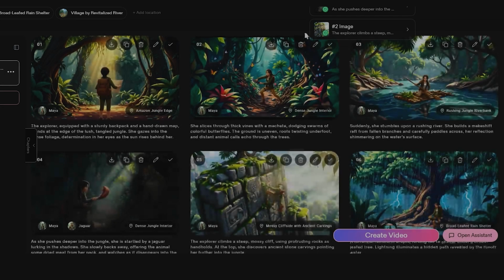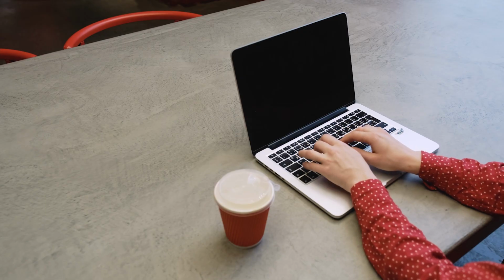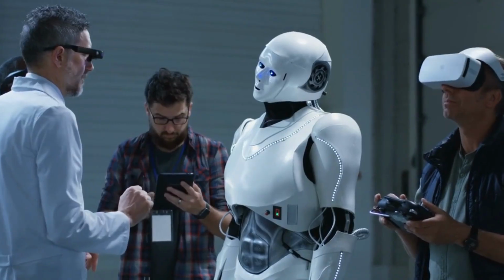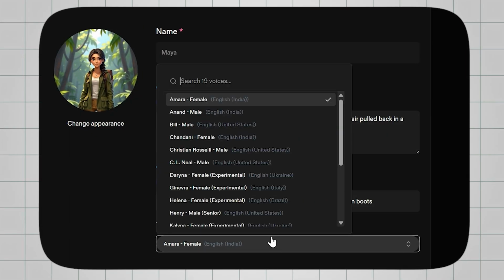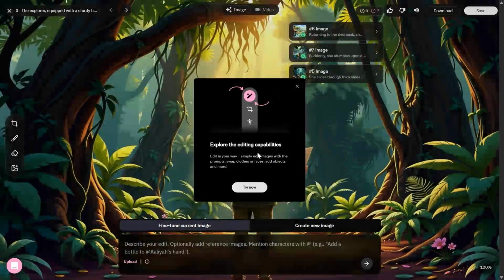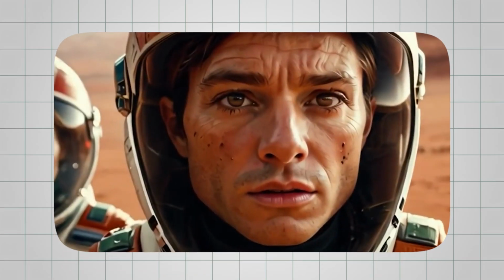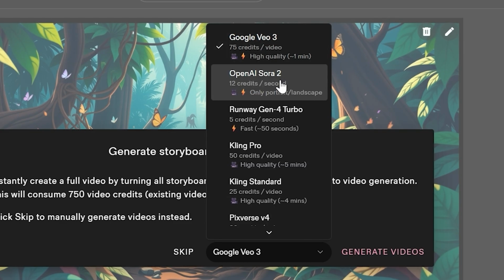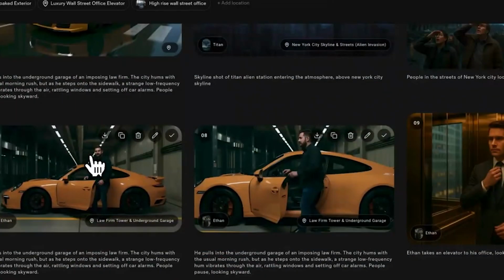Katalist AI Tutorial: Make Detailed AI Storyboards For Animations And Movies!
In this video, I’m gonna walk you through Katalist AI, generate storyboards from a single prompt with full character consistency and test if it’s really the future of making movies and animated videos:

00:00: Intro
00:31: Generate Scripts From Prompts
02:11: Generate Scenes, Characters and Storyboards
04:46: Create AI Video
06:35: Pricing and Key Takeaway